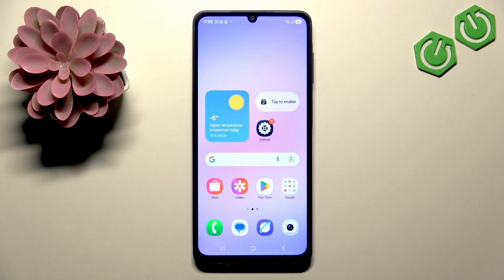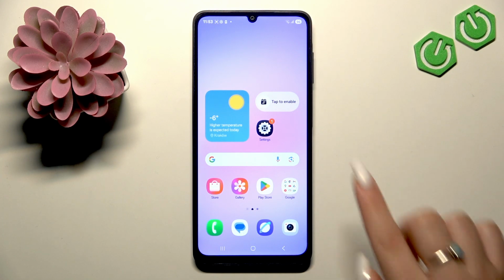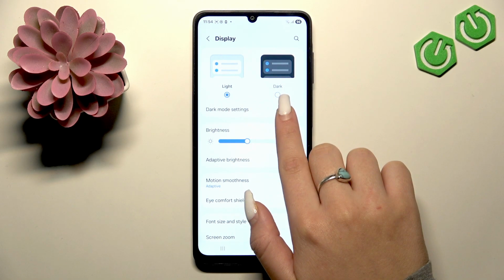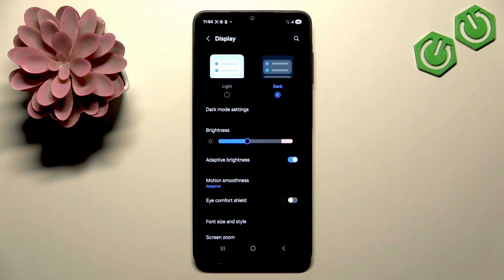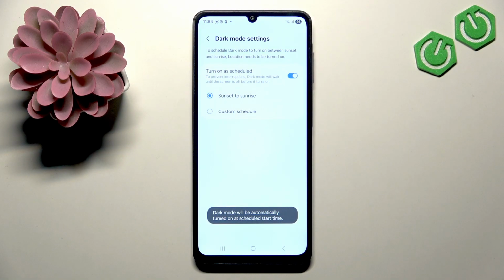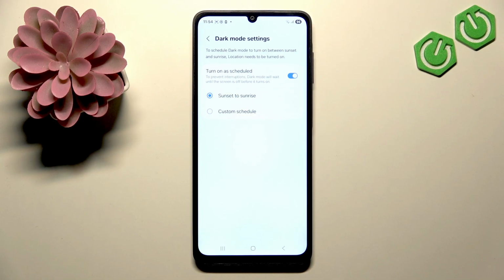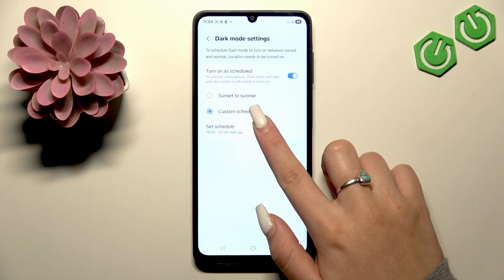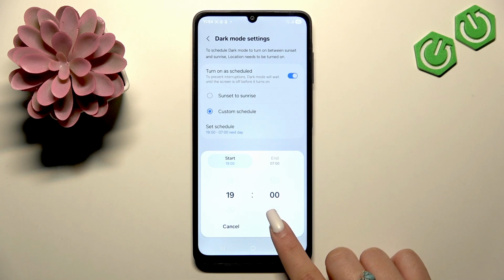How to Enable Dark Mode & Schedule it on Galaxy A07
This video shows how to enable Dark Mode and schedule it on the SAMSUNG Galaxy A07. You'll learn how to open Settings, go to Display, switch to the Dark theme system-wide, and configure scheduled dark mode. The tutorial covers both Sunset to Sunrise (uses your location) and a custom start/end time so the Galaxy A07 switches automatically to dark theme to save battery and reduce eye strain.

How to enable Dark Mode on SAMSUNG Galaxy A07?
How to schedule Dark Mode on SAMSUNG Galaxy A07?
How to set Sunset to Sunrise dark theme on SAMSUNG Galaxy A07?

0:00 Introduction
0:10 Open Settings & go to Display
0:25 Enable Dark Mode (Dark theme)
0:40 Open Dark Mode settings
0:43 Turn on Scheduled Dark Mode
0:55 Sunset to Sunrise option (uses location)
1:00 Set a Custom Schedule (start & end time)
1:14 Wrap up & subscribe